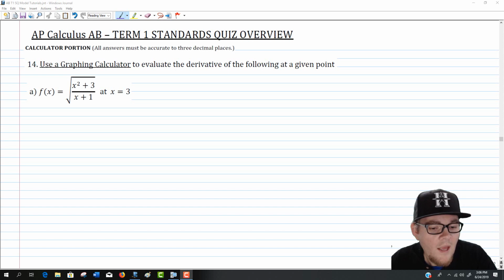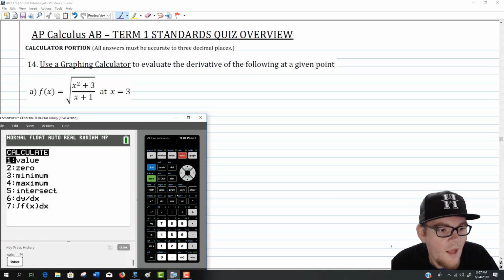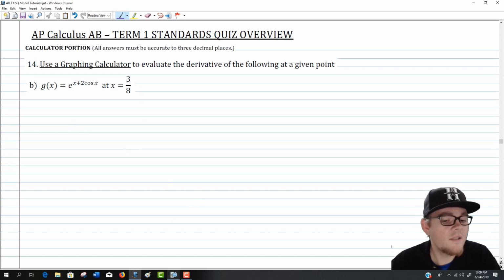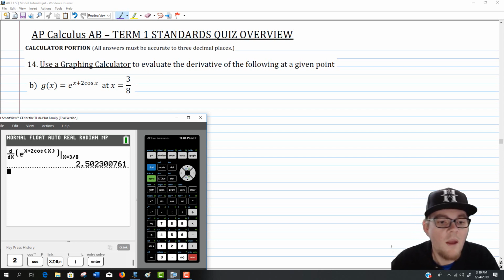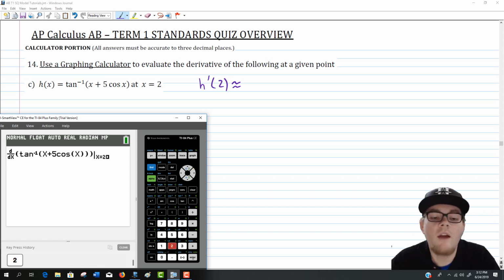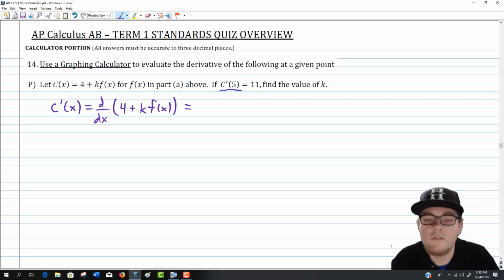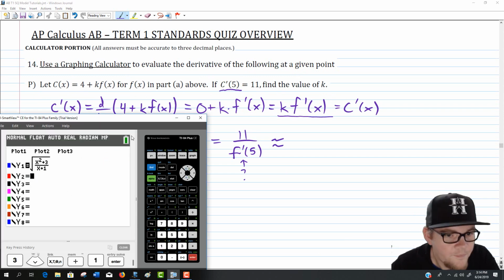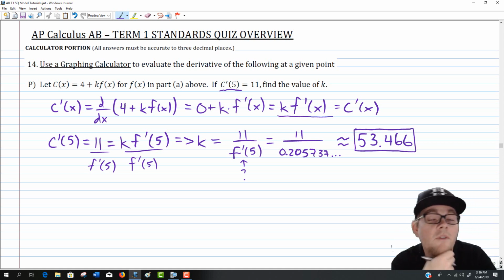AB T1 SQ Model 14 - Calculator Derivatives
Goes over the 14th question from the 2019 AP Calculus AB Term 1 Standards Quiz Model covering the computation of derivatives at a point using a graphing calculator. Particular attention is paid to the two approaches to this computation with information about the notation thrown in for good measure. Video made using Camtasia 2019, a VisTablet, a Logitech webcam, and the TI-84 Plus CE emulator from Texas Instruments.